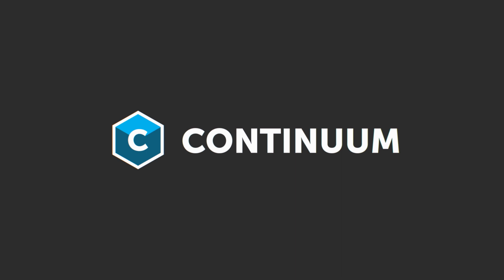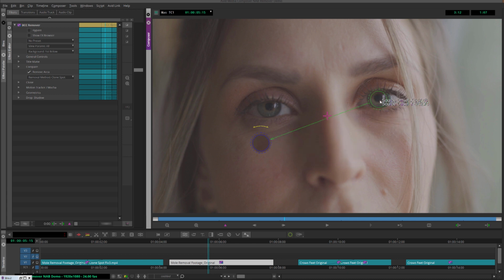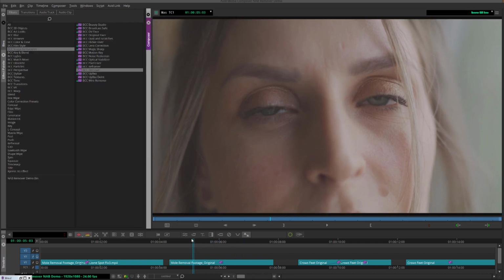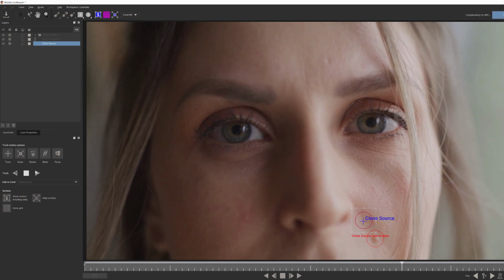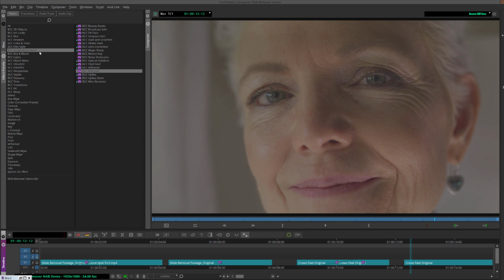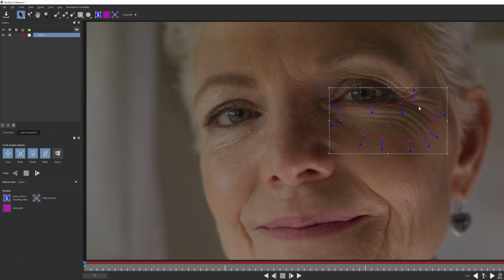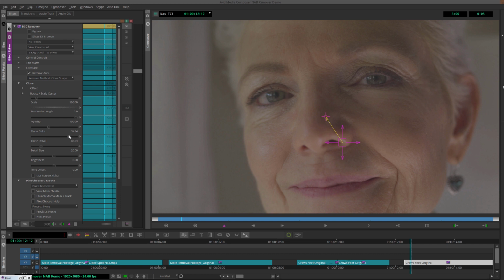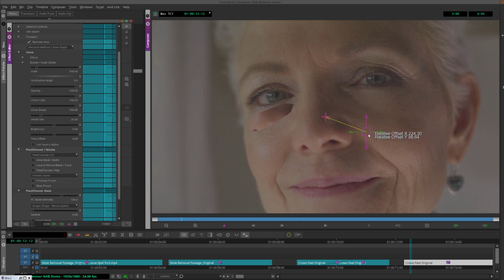Remove Blemishes Fast: Using Continuum's Remover Tool inside Avid Media Composer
Product Specialist, Vin Morreale, shows how 2020.5 updates to Continuum's Remover Tool streamline workflows inside Avid Media Composer.

Quickly get rid of unwanted blemishes using the new on-screen widgets, built-in Mocha parameter tracking, and learn when you'll want to use spot removal versus clone shape removal.